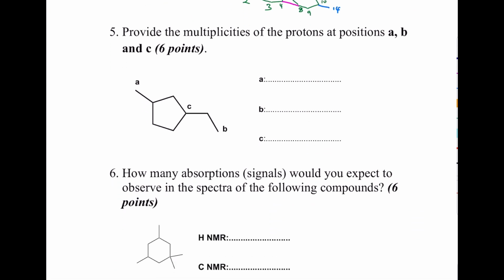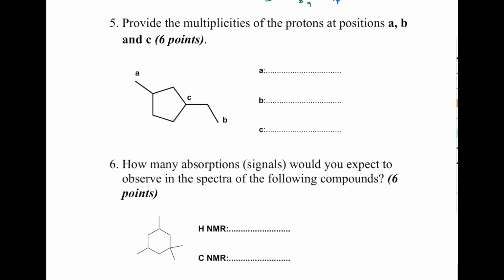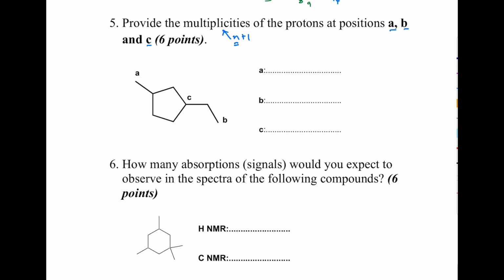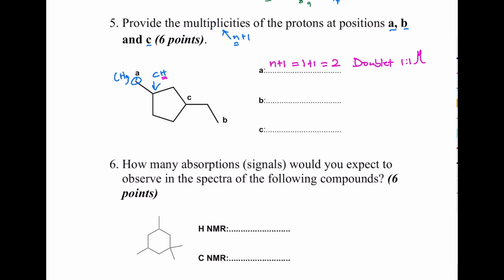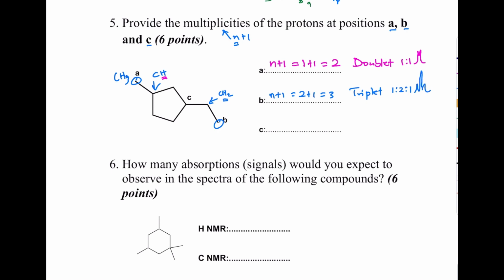Organic Chemistry 2 Review 2A.2-Part 4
The full video on question 5 on determination of multiplicity in proton NMR using the n+1 rule.